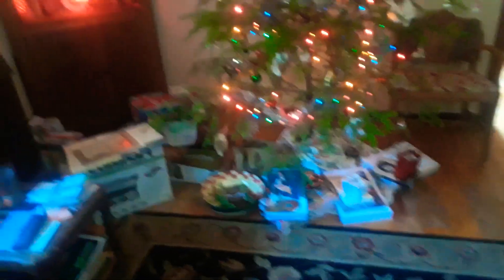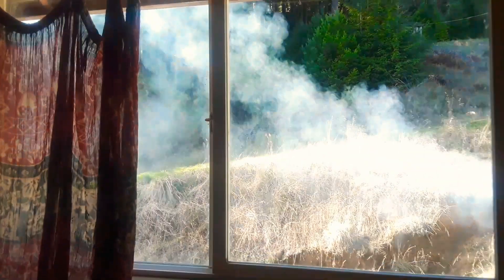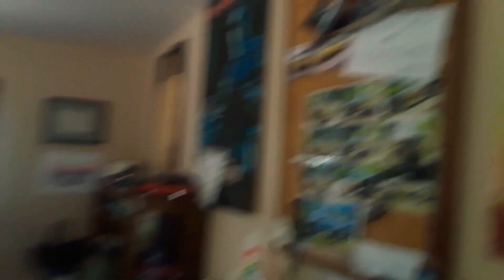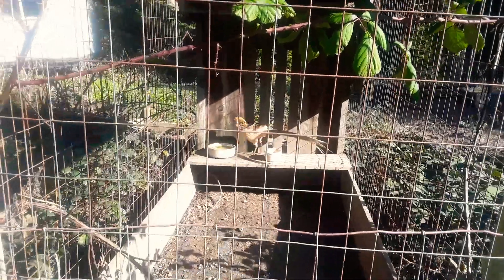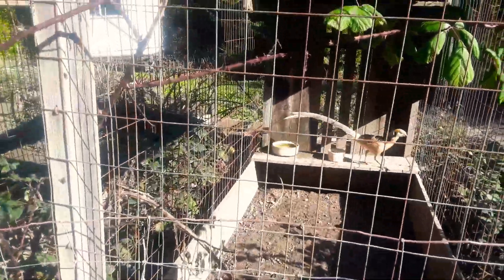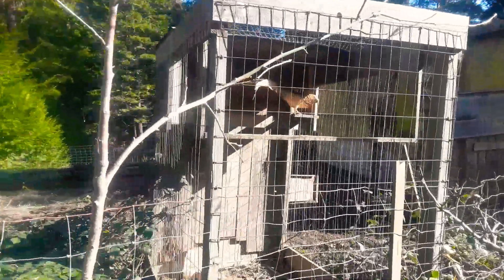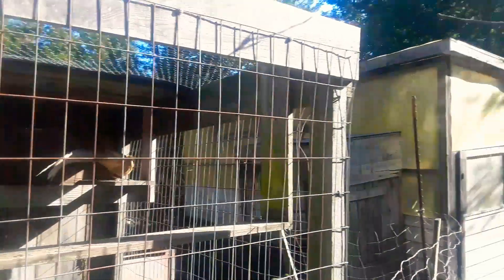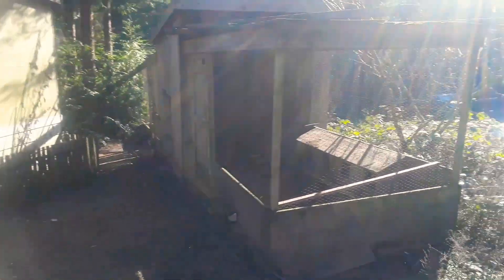Amazing Redwoods Property for sale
Redwoods Property